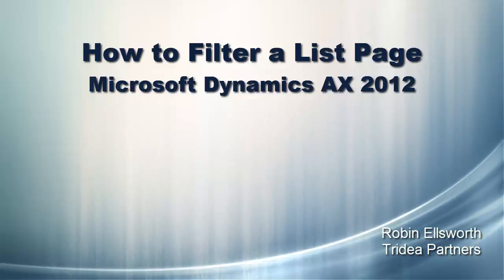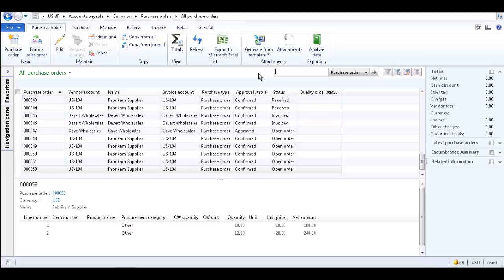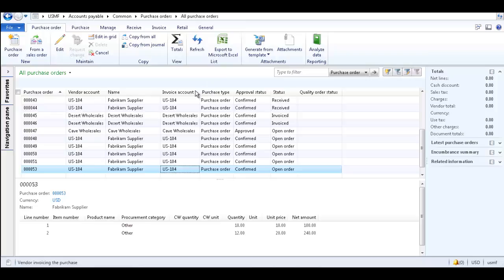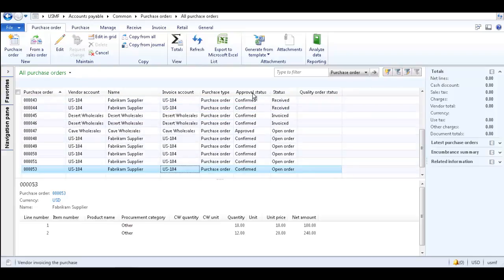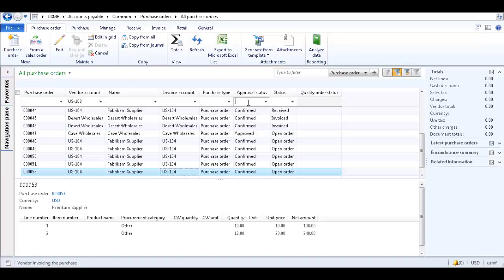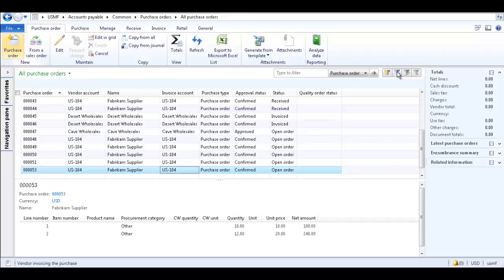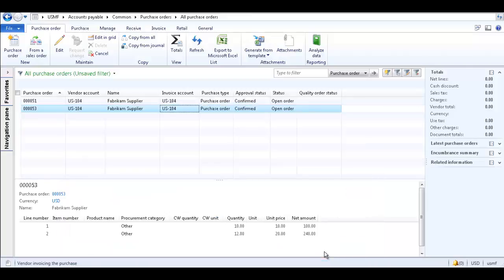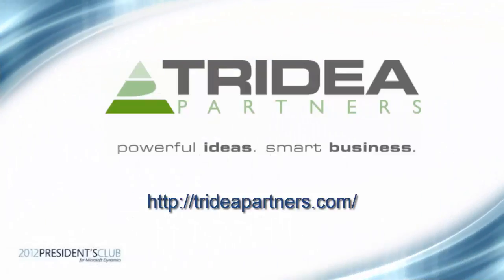Microsoft Dynamics AX - How to Filter a List Page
This video tutorial provides instruction on how to filter a list page in Microsoft Dynamics AX 2012. List pages are found throughout Dynamics AX and are a quick and easy way to view a group of similar records and perform actions against those records.

Tridea Partners is a Microsoft Dynamics President's Club Partner serving the Southern California and Salt Lake city regions